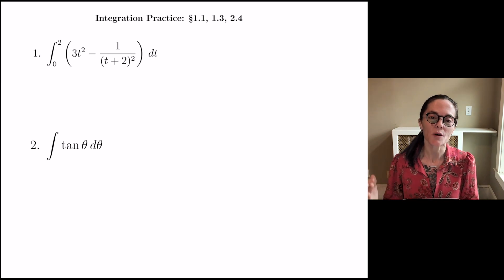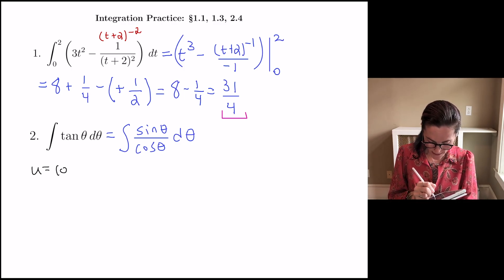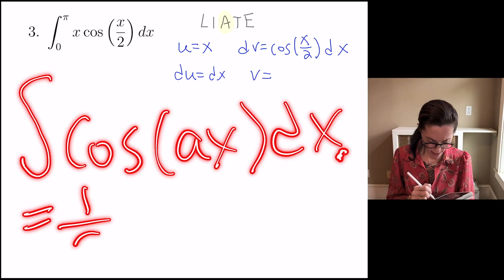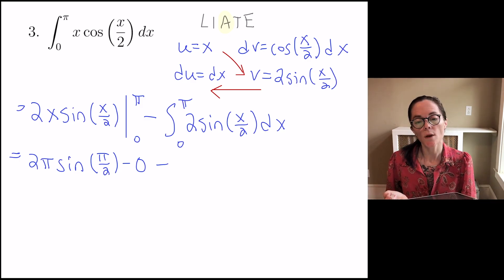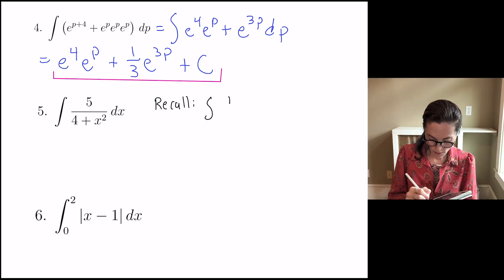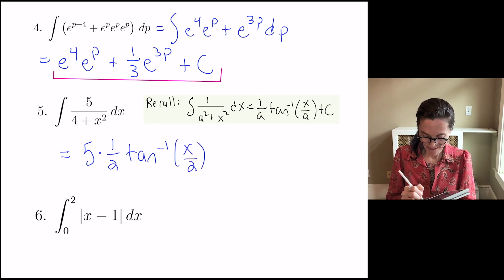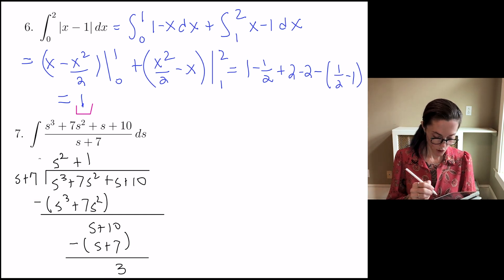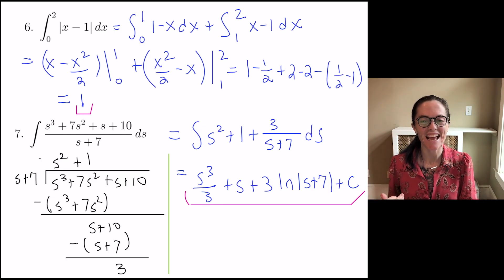Calculus II: Integration Practice Part 1